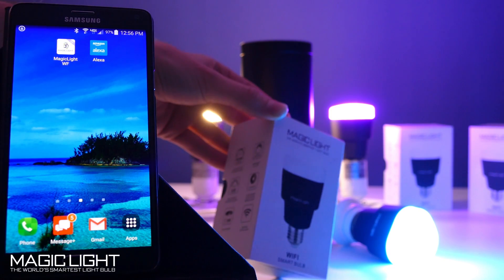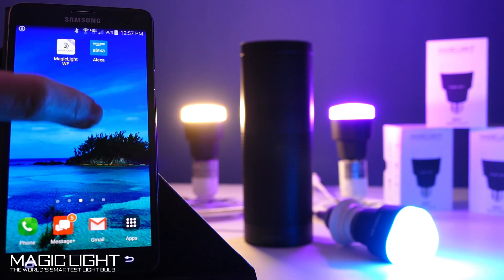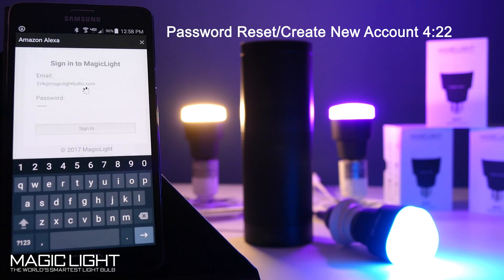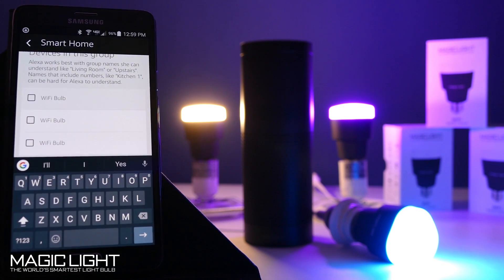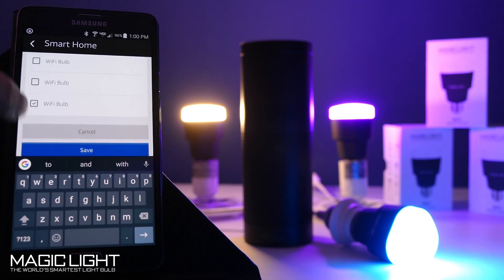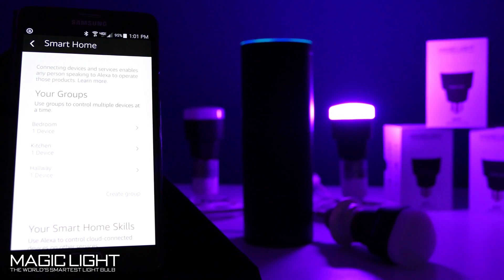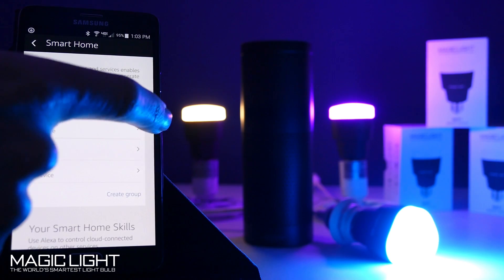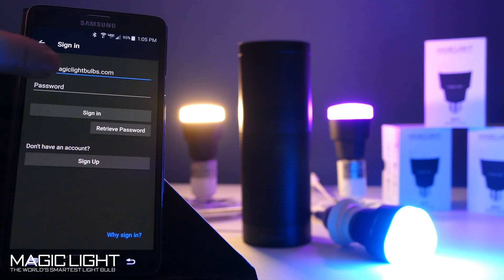Set up Amazon Echo with MagicLight WiFi Smart Bulbs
Control your smart home lighting using MagicLights latest 3rd generation WiFi Smart Bulbs.

*Before setting up your bulb with Amazon Alexa, you first need to set up your WiFi Bulb. If you need help, check out this video

Step 1: Creating your MagicLight cloud account
In order to control your smart bulb with the Amazon Echo or control them remotely, you need to create a MagicLight cloud account.
- Download MagicLight V2 from the app store
- Plug in your smart bulb
- Open your MagicLight app and add device
Your app will display available WiFi networks that your smart bulb found. Select your homes WiFi (if you have a dual-band router select the 2.4ghz signal) and enter your WiFi password.

*Save your Email and Password, we'll need this when signing into our Amazon Alexa app.

Step 2: Enable Alexa Skill

The next step is to download the Amazon Alexa app and enable the MagicLight Alexa skill.
Open the Amazon Alexa app and under the skills section, search for the “MagicLight WiFi” skill.

Step 3: Login and Discovering Devices
Enable the skill and sign in using your MagicLight cloud account you used in step 1.
The next step is to discover your MagicLight WiFi smart bulbs from the Alexa app. You can say “Alexa, discover devices”.
You can also go to the Smart Home section of the Alexa app and select “Discover Devices”.
Once Alexa has completed discovering your MagicLight WiFi Smart bulbs, they will appear in the Smart Home section of the Alexa app at the very bottom.

Step 4: Assigning your smart bulbs to groups
Click the "Create group" link and select which bulbs you would like in that group.

If you've selected the wrong bulb or want to add a bulb, simply click on that group and make your selection by checking off the correct bulb/bulbs and click "save".

Step 5: Alexa, Create Some Magic...
At this point, you're all setup. You can now control your bulbs by issuing voice commands.

Supported Commands:
These are the list of currently supported Alexa voice commands for the MagicLight WiFi bulb.
Alexa, set [light name] to [0-100]%
Alexa, turn [light name] on/off
Alexa, dim/brighten [light name]
Alexa, increase/decrease [light name]
Alexa, set the [light name] light to red
Alexa, change the [light name] to the color blue
Alexa, make the [light name] warm white
Alexa, change the [light name] to the cool white
Alexa, set the [light name] to daylight